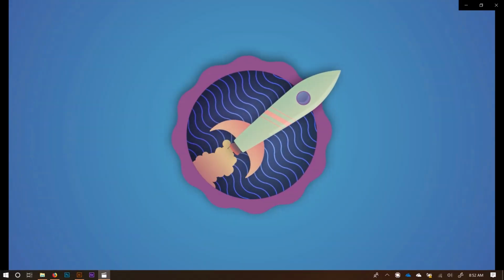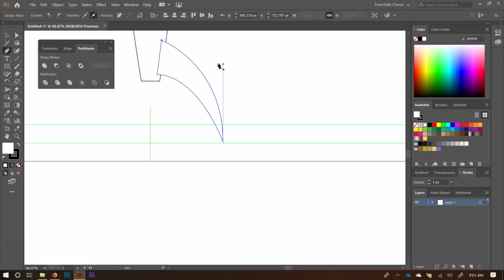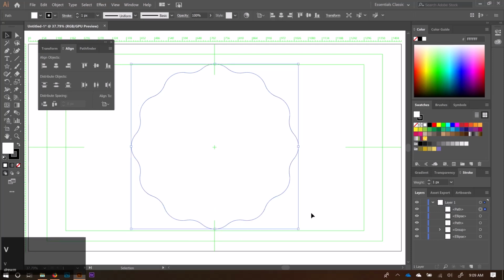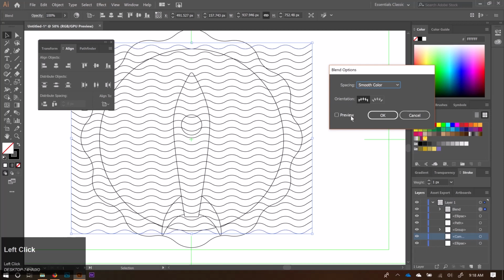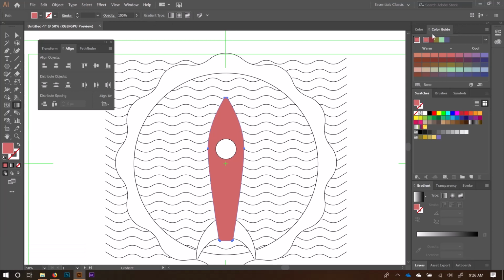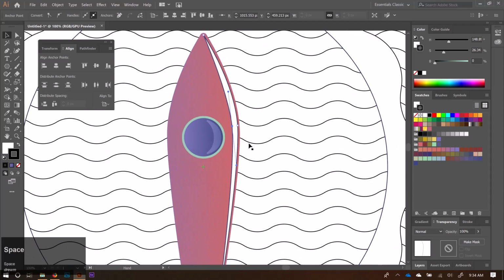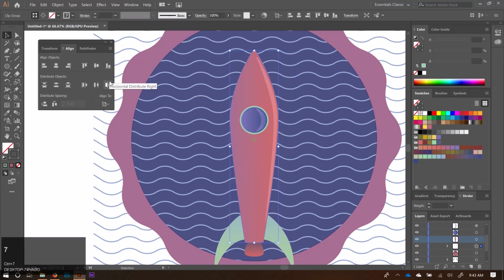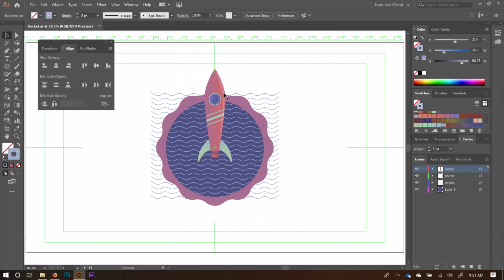Illustrator and After Effects for Beginners- Part 1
Part 1: Illustrator
This video is for complete beginners. Part 1 covers creating assets in Illustrator. Part 2 covers animation in After Effects.
Topics in this video:
Film and video presets
workspaces
Pen tool
symmetry techniques
aligning
primitive shapes
pathfinder/boolean operations
layer management
colors and color schemes
swatch management
gradients
duplication techniques
export setup for After Effects
alignment